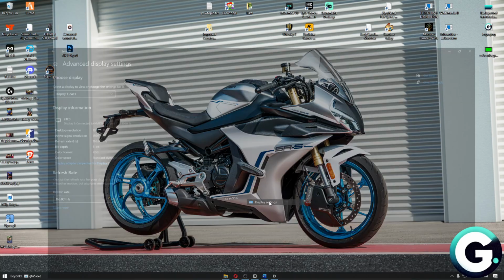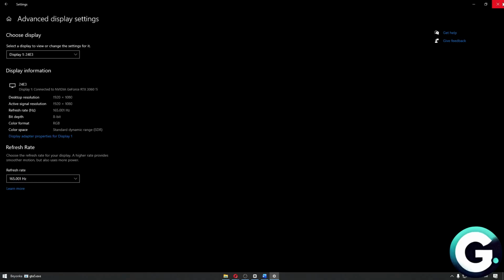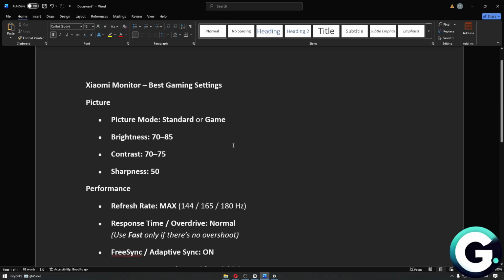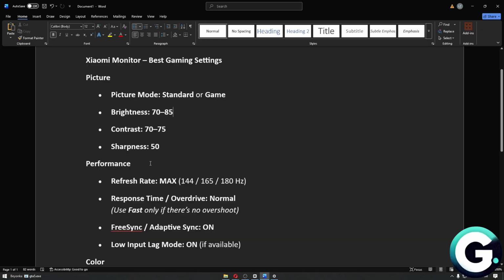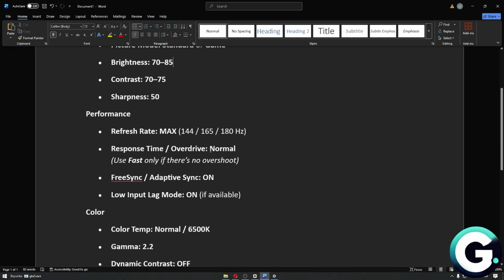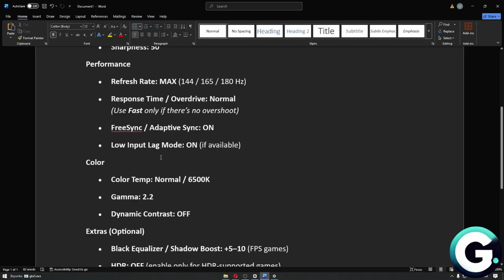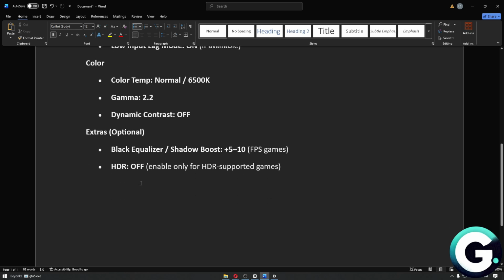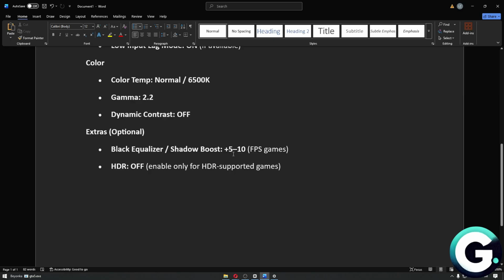BEST SETTINGS FOR XIAOMI G34WQi MONITOR (EASY) 2026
Best settings for the Xiaomi G34WQi monitor in 2026. I show optimal picture, color, and gaming settings for the best performance and image quality.